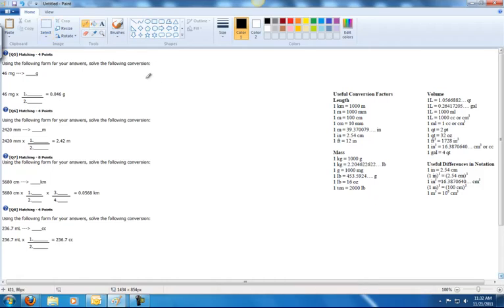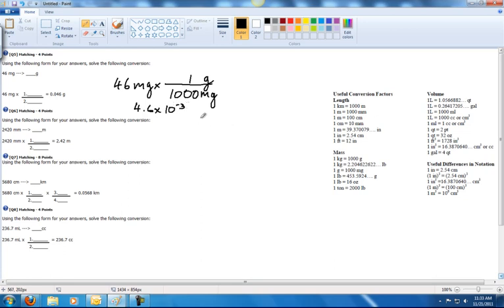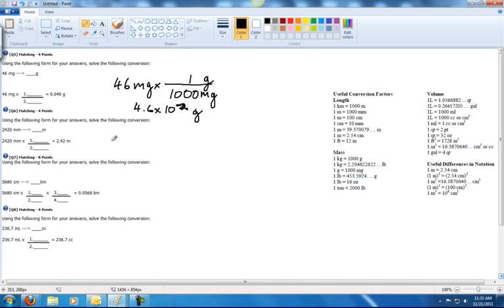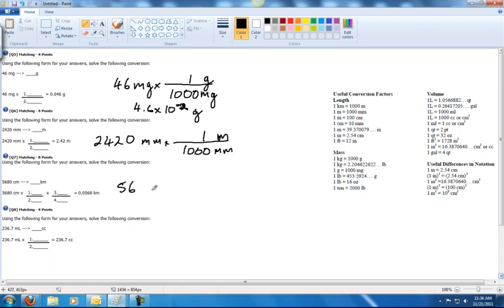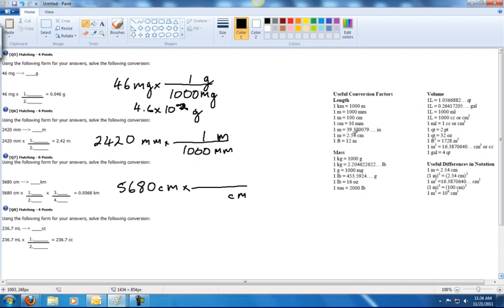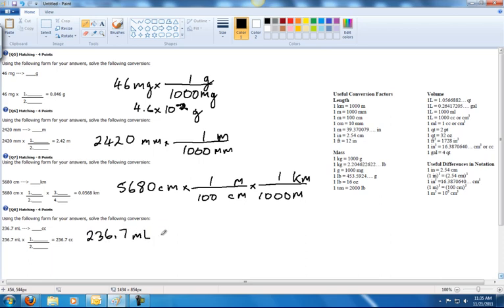Module 3 Assignment Questions 5 - 8